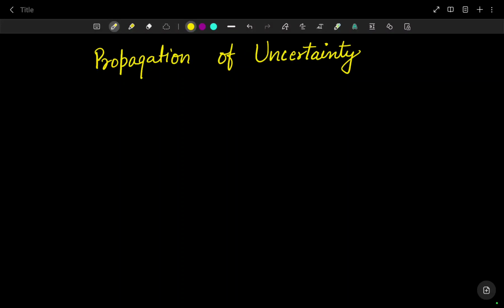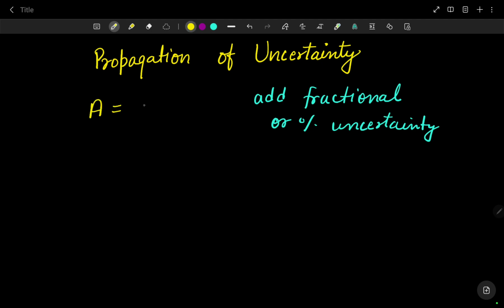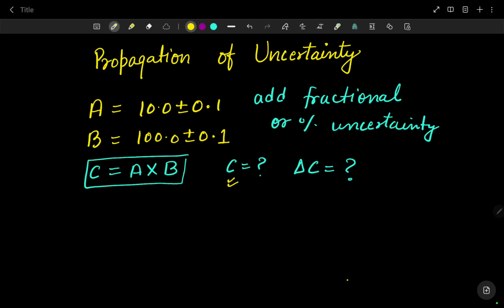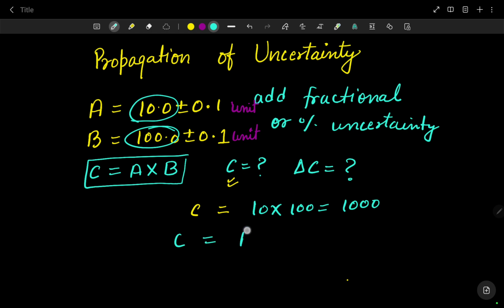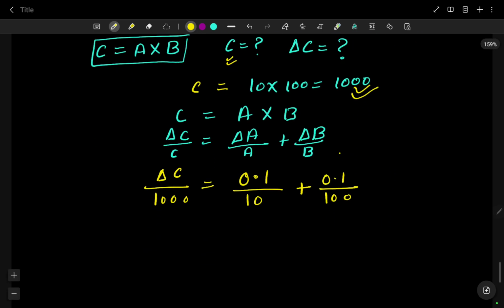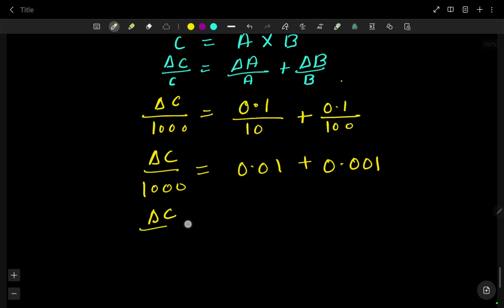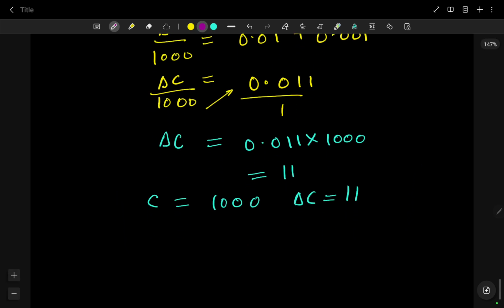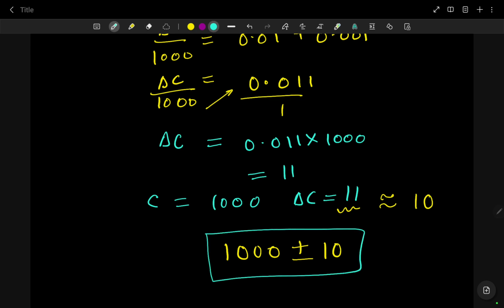IB Physics: Propagation of Uncertainty — Multiplication DON'T MAKE THIS MISTAKE AGAIN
In this video, I explain propagation of uncertainty in IB Physics, focusing on uncertainty in multiplication

This is a key data-handling skill tested in IB Physics exams and is essential for calculations involving measured quantities.